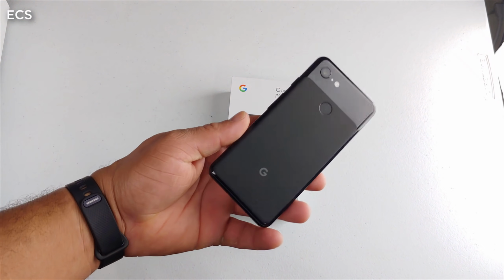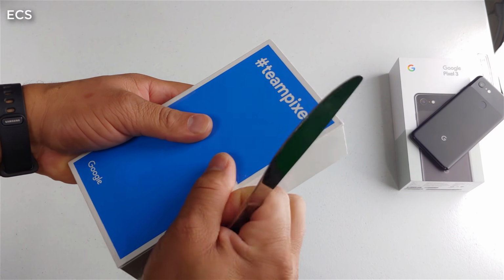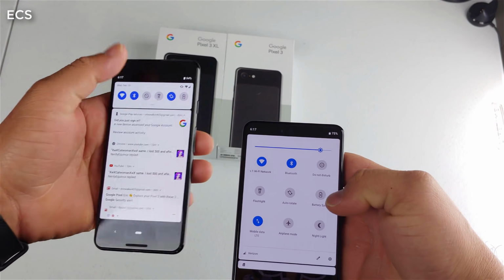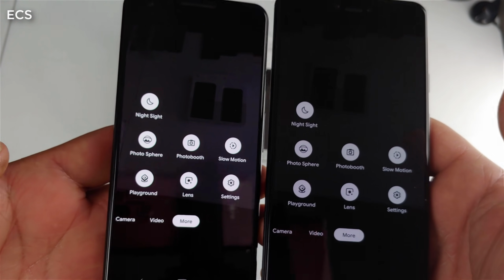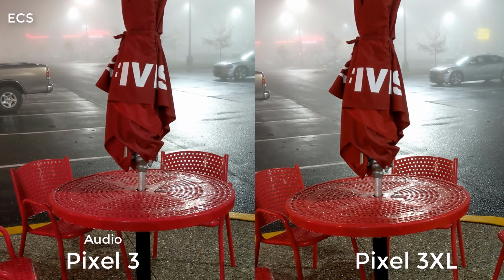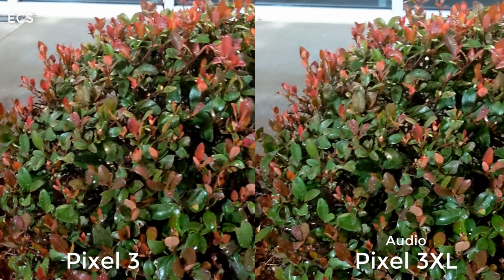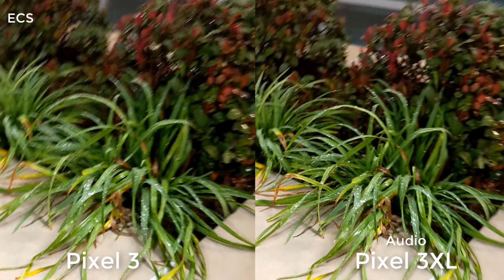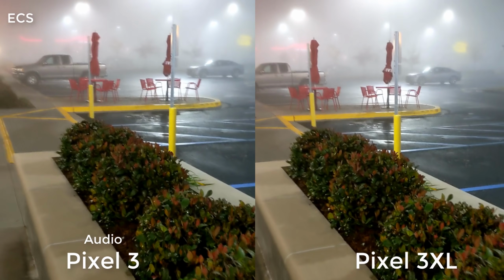Google Pixel 3XL Vs Google Pixel 3 NEW UPDATES | Camera Comparison |The Best Vs The best ???